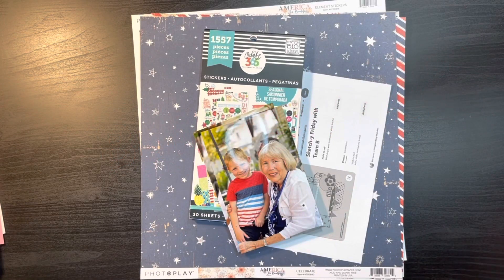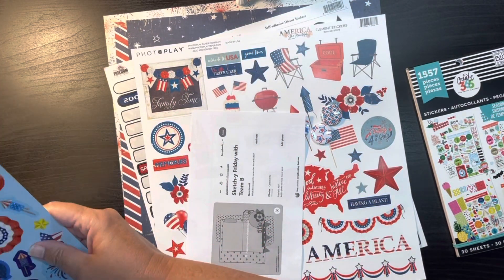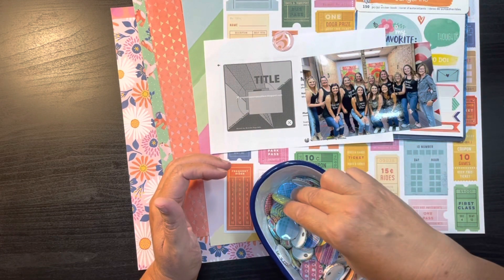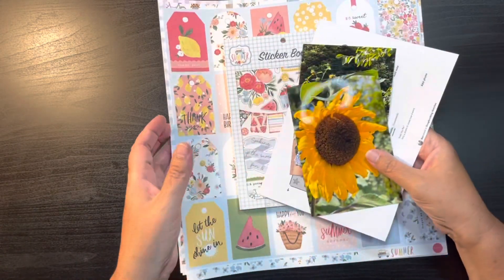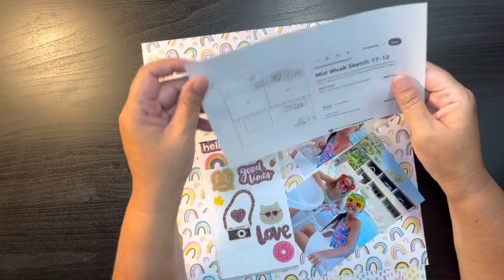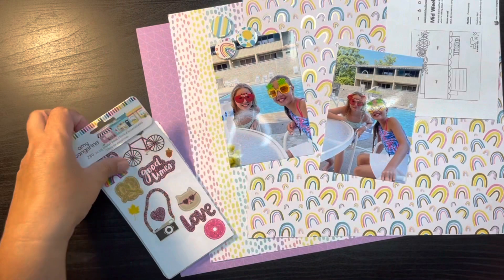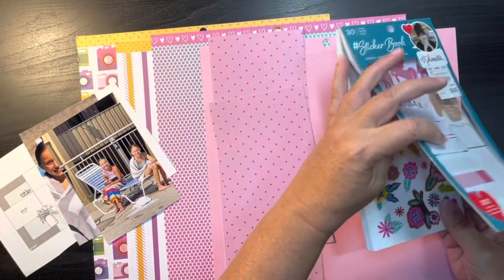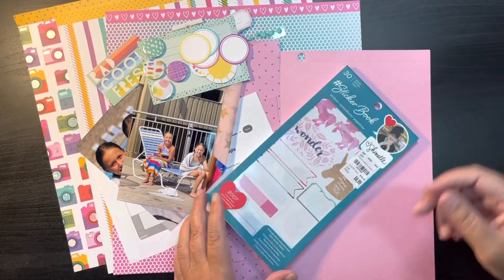Build-A-Page August 2021//Adding embellishments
Join us each month as we spend one week building and making page kits. We will begin with two videos showing you how to pick items from your stash and then create 5 layouts using the kits we made together. Each month we will try to find new ways to build the page kits, whether it’s starting with paper pads, a collection, or something that has inspired us.
Moira OReilly - YouTube
Christys Beautiful Life - YouTube